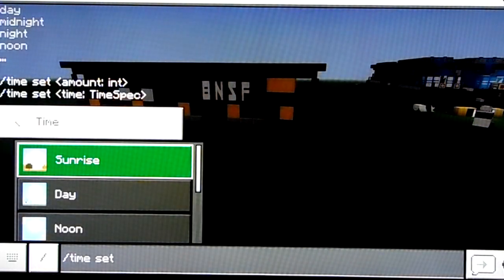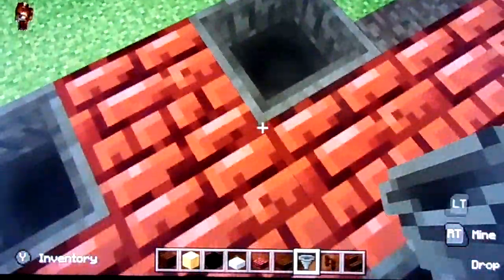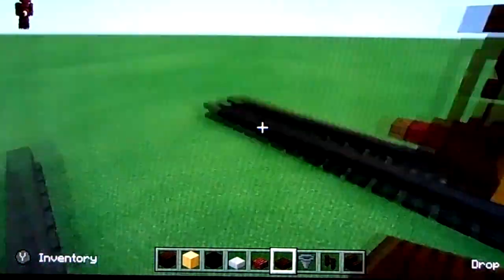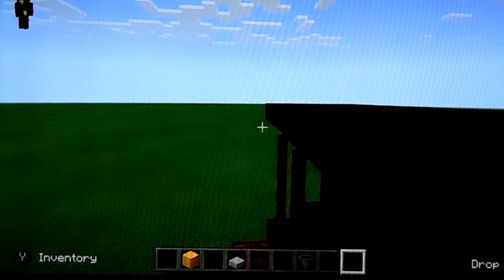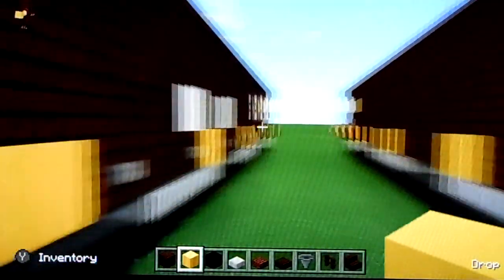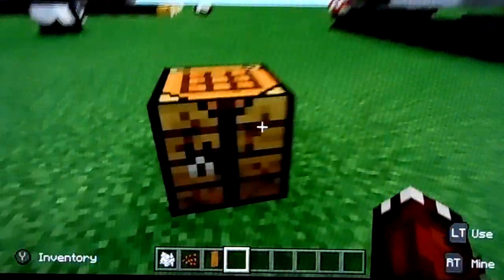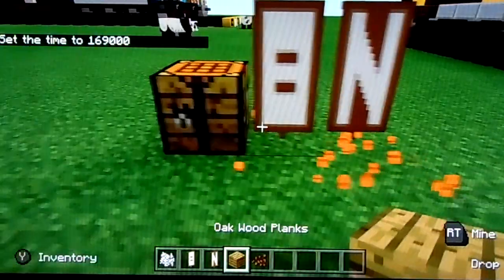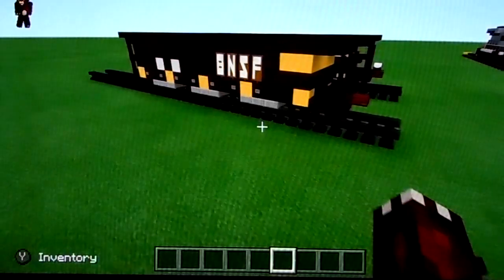minecraft BNSF coal car tutorial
today we are building the BNSF coal car, there will be a conrail variant made in the future for this car.